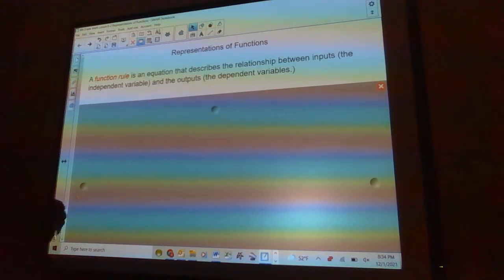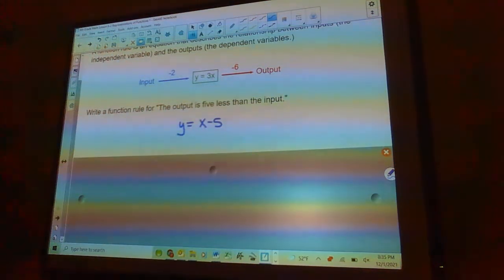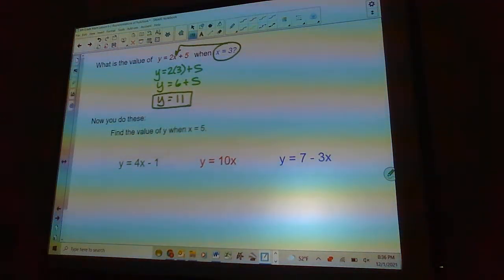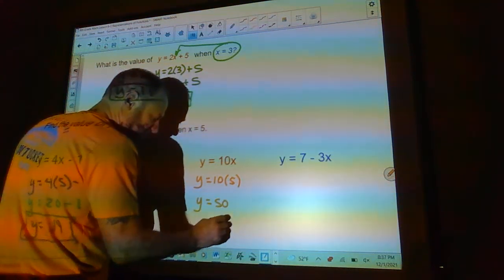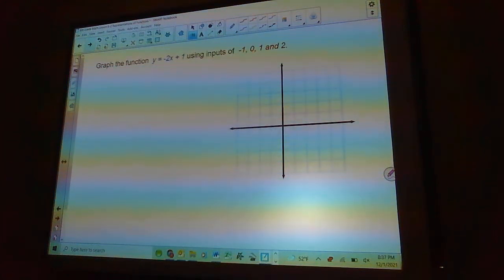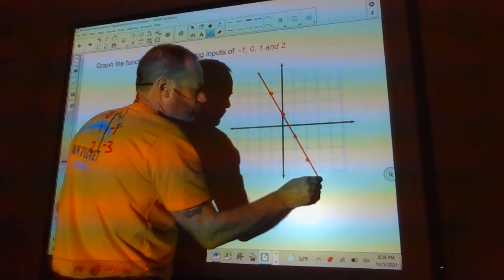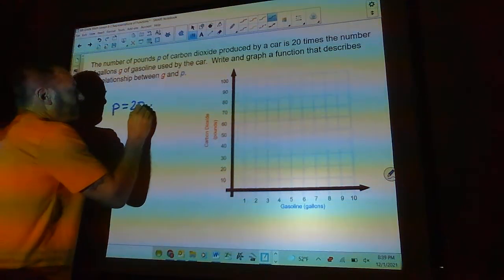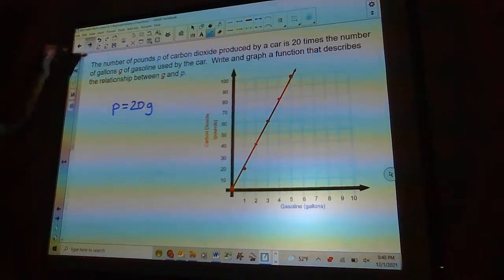8th Grade Math Lesson 6-2 Representations of Functions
Representations of Functions